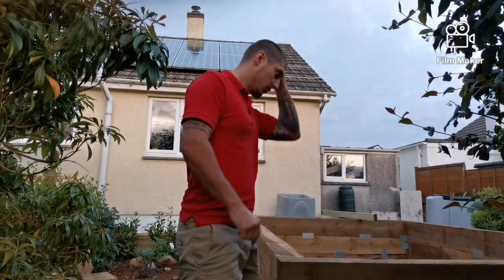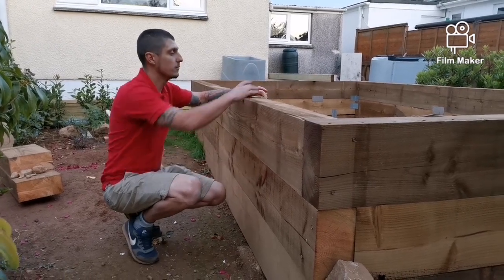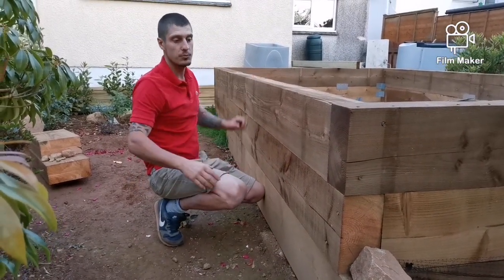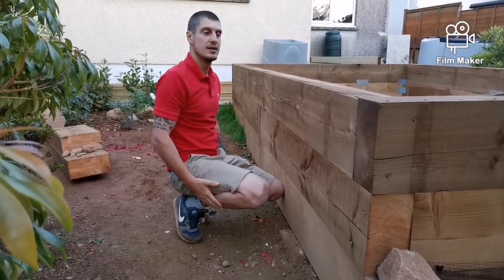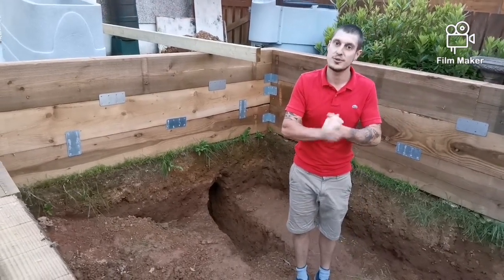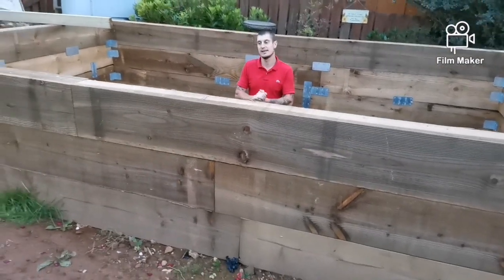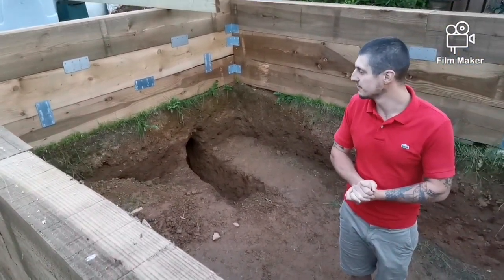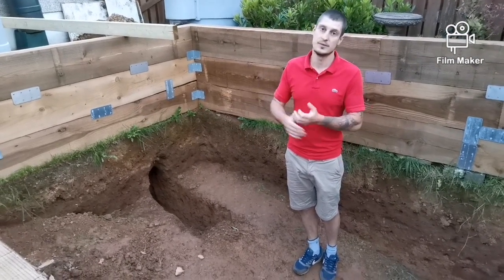Part 8: Building a KOI Pond for begginers 4mts x 2.2mts lockdown project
Still waiting on pipe so haven't done much

I got a couple questions for you lot about my skimmer and if to get a window or not.

Thank you everyone for enjoying  my pond build.